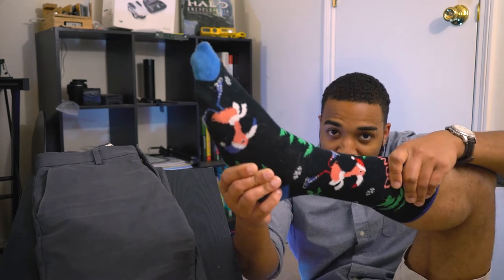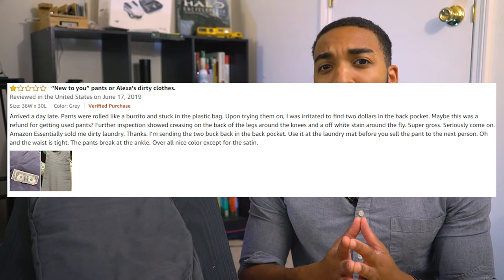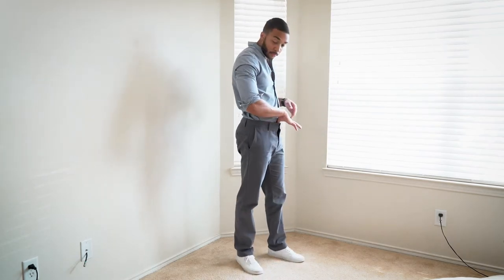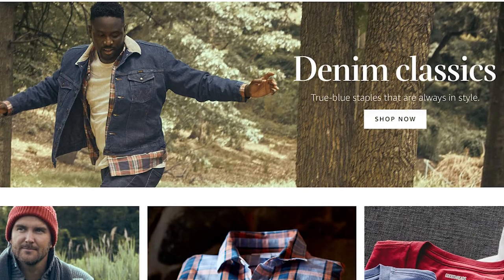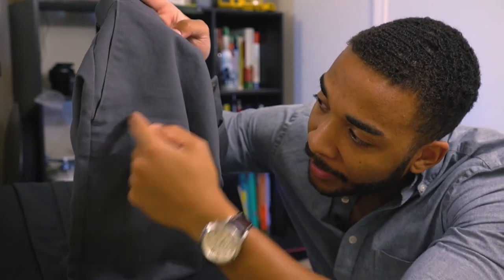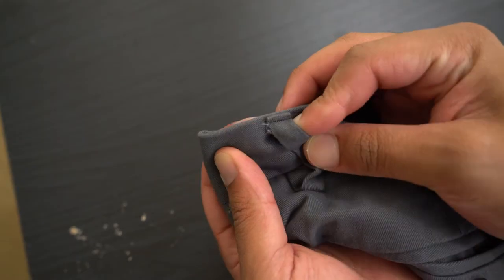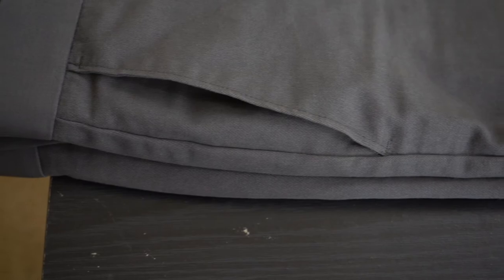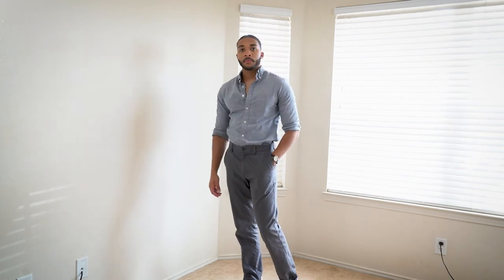Men's Chinos Amazon Essentials Review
I purchased these men's chinos from Amazon Essentials/Wardrobe for less than $20 and did not expect much. These pants have been a pleasant surprise. In this review of these men's chinos, I go over the price, fit, style, materials, and show a few outfits with these pants.

As always, hope this helps!

You can get these thicc bois